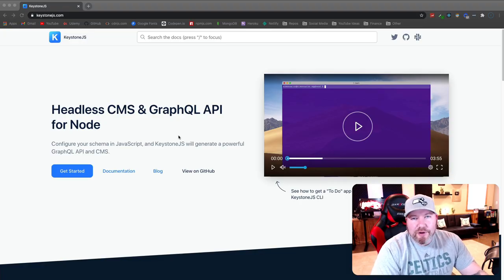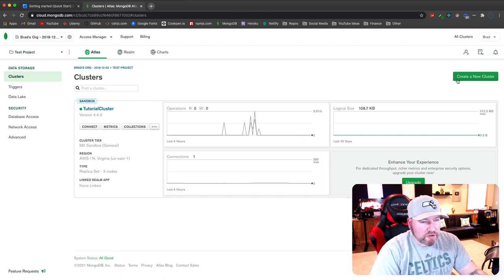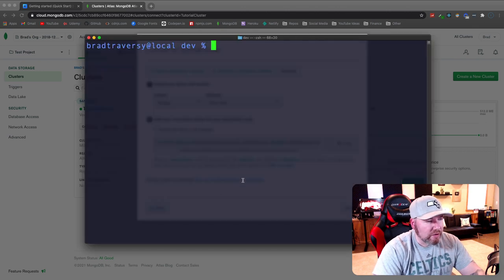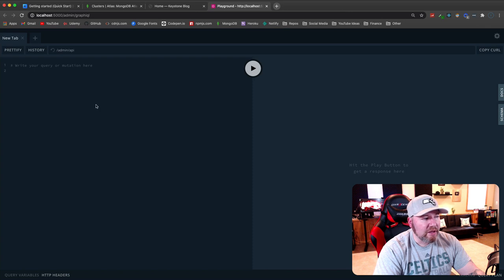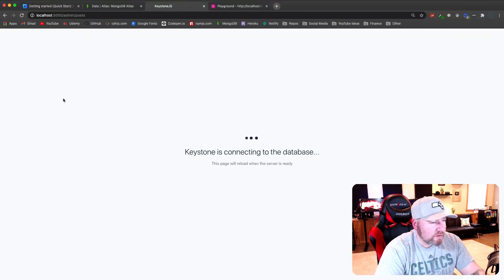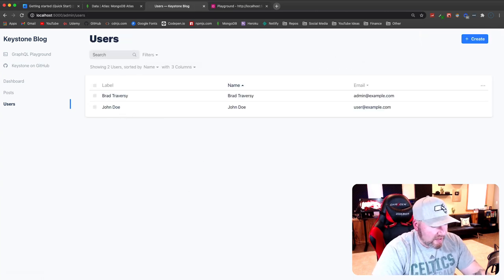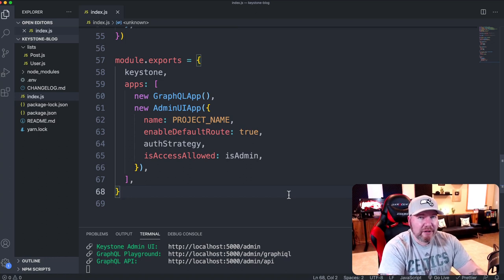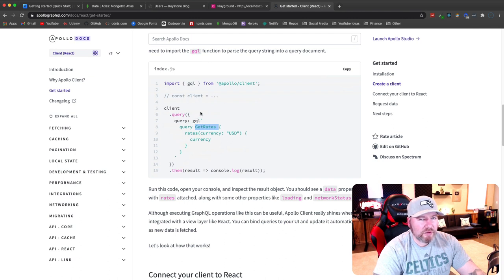Headless CMS & GraphQL API with KeystoneJS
Build a GraphQL API using KeystoneJS

TImestamps:
0:00 Intro
1:31 MongoDB setup
4:30 - Create app & files/folders
7:23 - Starting the server & admin area
8:45 - .env file
10:54 - Post list
14:32 - Create & manage posts
16:00 - Graphiql client
18:32 - User list
20:41 - Post/User relationship
21:17 - Create & manage users
22:26 - User authentication
25:55 - Restricting admin area
28:04 - API access control
31:42 - Client side example